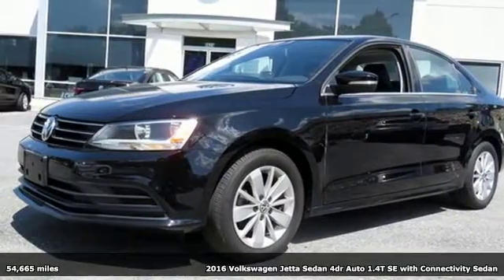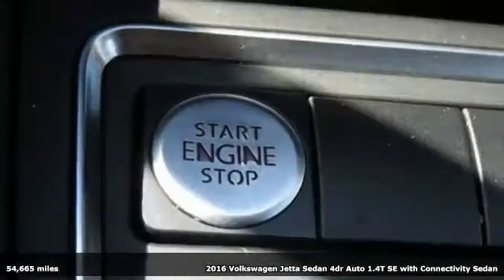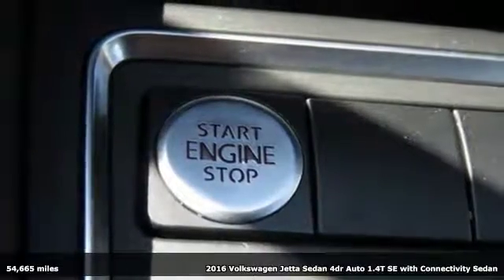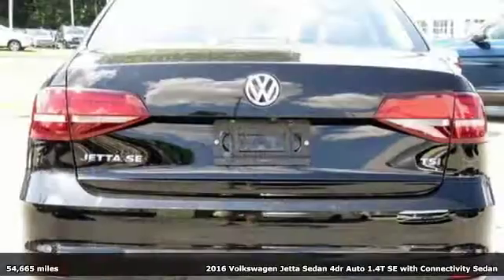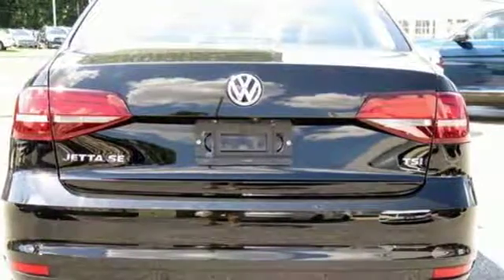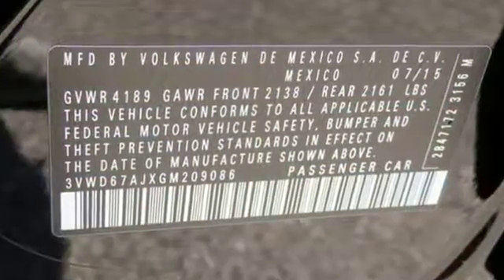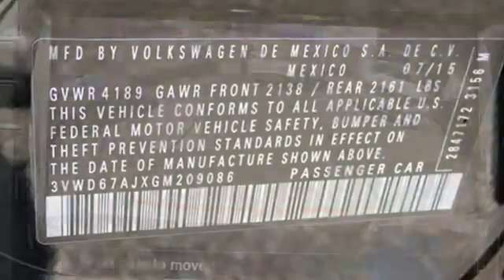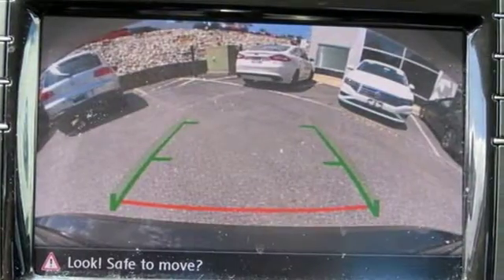Used 2016 Volkswagen Jetta Baltimore, MD 5VU09086 - SOLD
Year: 2016
Make: Volkswagen
Model: Jetta
Trim: 1.4T SE
Engine: I4
Transmission: 6-Speed Automatic with Tiptronic
Color: Black
Interior: Titan Black
Mileage: 54665
Stock #: 5VU09086
VIN: 3VWD67AJXGM209086
CARFAX One-Owner. Certified. **CARFAX ONE OWNER**, **BACKUP CAMERA**, **BLUETOOTH**, REMAINDER OF FACTORY WARRANTY, LEATHER, ALLOY WHEELS, LOCAL TRADE IN, USB PORT, Titan Black w/V-Tex Leatherette Seat Trim.brVolkswagen Combined Certified, Titan Black w/V-Tex Leatherette Seat Trim, 4 Speaker Audio System, 4-Wheel Disc Brakes, ABS brakes, Air Conditioning, Alloy wheels, AM/FM radio: SiriusXM, Brake assist, Bumpers: body-color, CD player, Driver door bin, Driver vanity mirror, Dual front impact airbags, Dual front side impact airbags, Electronic Stability Control, Exterior Parking Camera Rear, Four wheel independent suspension, Front anti-roll bar, Front Bucket Seats, Front Center Armrest, Heated door mirrors, Heated front seats, Illuminated entry, Low tire pressure warning, MP3 decoder, Occupant sensing airbag, Outside temperature display, Overhead airbag, Overhead console, Panic alarm, Passenger door bin, Passenger vanity mirror, Power door mirrors, Power steering, Power windows, Radio data system, Radio: Composition Media w/6.3" Touchscreen, Rear anti-roll bar, Rear reading lights, Rear window defroster, Remote keyless entry, Speed control, Speed-sensing steering, Split folding rear seat, Steering wheel mounted audio controls, Tachometer, Telescoping steering wheel, Tilt steering wheel, Traction control, Trip computer, and Variably intermittent wipers. 39/28 Highway/City MPGbrVolkswagen Combined Details:brbr * Limited Warranty: 24 Month/24,000 Mile beginning on the new certified purchase date or expiration of new car warranty expires (whichever occurs later) (for Volkswagen Certified Pre-Owned 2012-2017 Model Years program), 12 Month/12,000 Mile beginning on the new certified purchase date or expiration of new car warranty expires (whichever occurs later) (for Volkswagen Certified Pre-Owned 2018 Model Year program), 24 Month/Unlimited Mile beginning on the new certified purchase date or expiration of new car warranty expires (whichever occurs later) (for Volkswagen Certified Pre-Owned TDI Models program)br * Vehicle Historybr * Roadside Assistancebr * 100+ Point Inspectionbr * Warranty Deductible: $50br * 2 Years of 24-Hr Roadside Asst. Transferability See Dealer for Detailsbrbrbr*Your additional costs are sales tax, tag and title fees for the state in which the vehicle will be registered, any dealer-installed options (if applicable) and a $299 dealer processing fee (not required by law). Prices are subject to change, and prior sales are excluded from these offers. While every reasonable effort is made to ensure the accuracy of this information, we are not responsible for any errors or omissions contained on these pages. Please verify any information in question with the dealer.

Address:
6624 A Baltimore National Pike